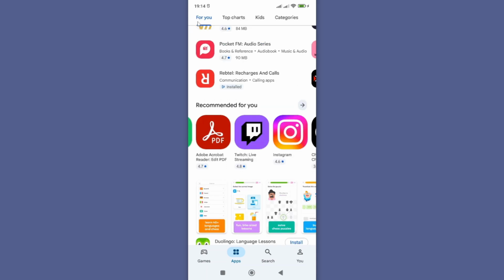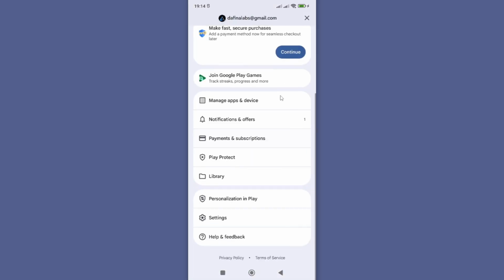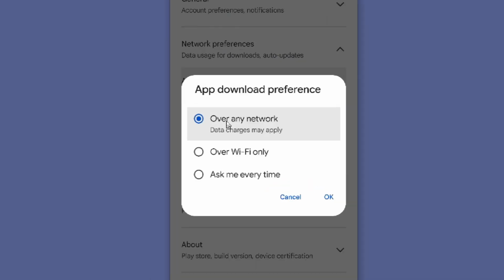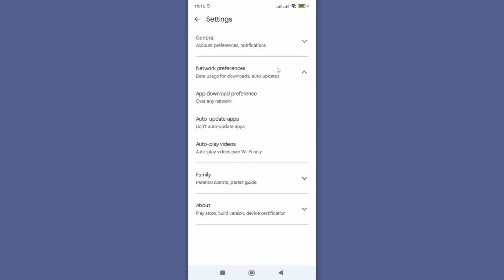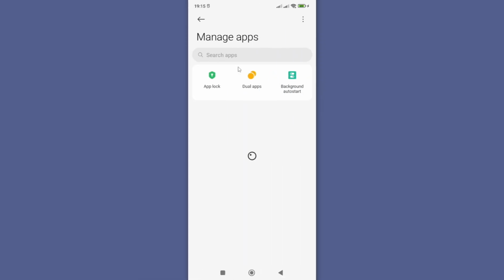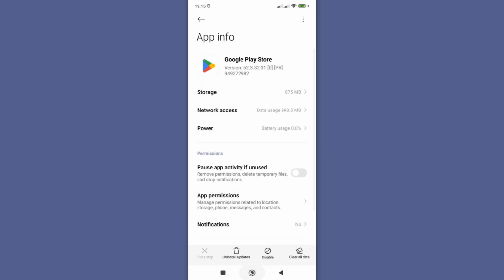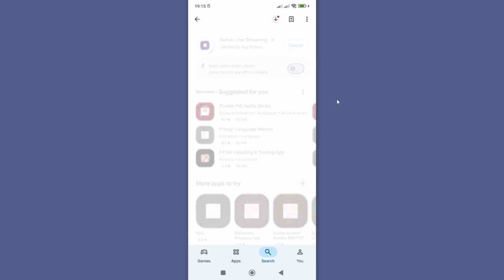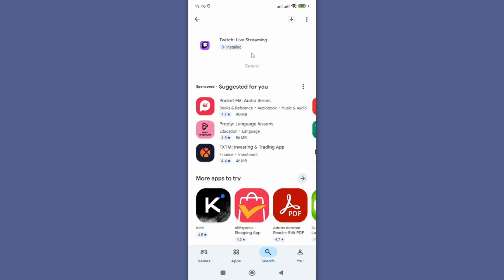How To Fix Can't Install Twitch App From Google Play Store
In this video, you'll learn how to fix the "Can't Install Twitch App" issue from the Google Play Store quickly and easily. If the Twitch app won't download, the installation keeps failing, or you're seeing Google Play Store errors, this step-by-step guide will help you troubleshoot the problem and successfully install the app.

📌 What you'll learn:

Common reasons why the Twitch app won't install
Tips to successfully install the Twitch app

Follow this simple tutorial to fix Twitch installation issues and start watching your favorite live streams, gaming content, and creators without any problems.